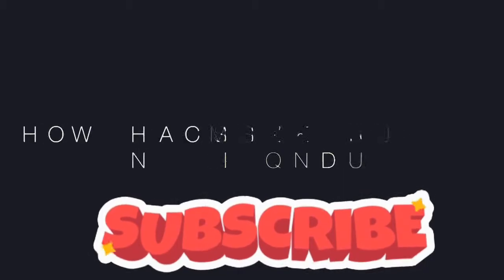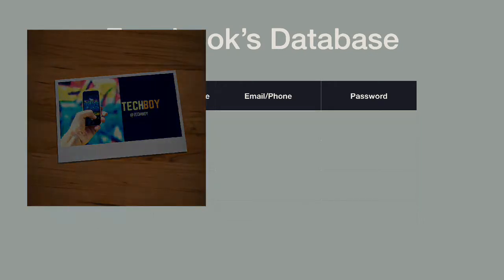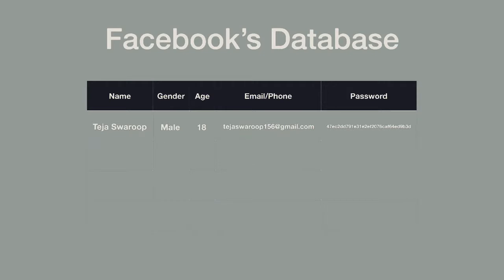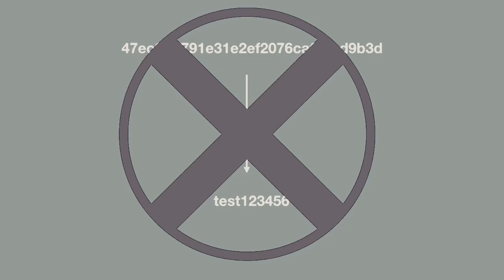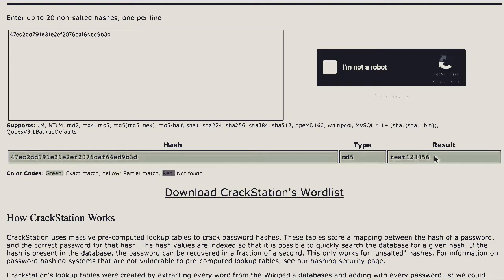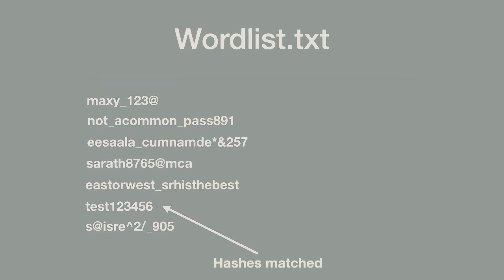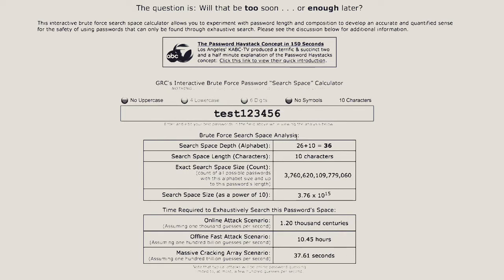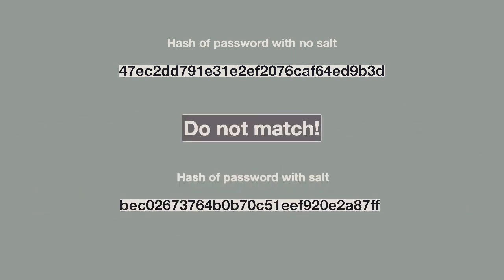Hacking, how hackers crack passwords, hack tech